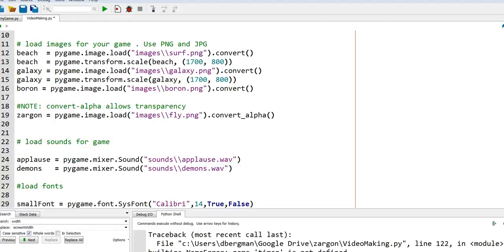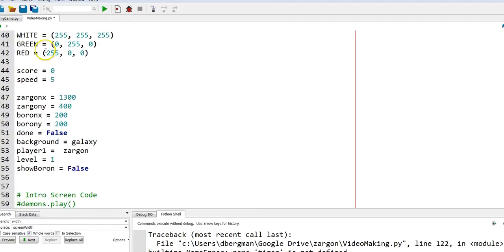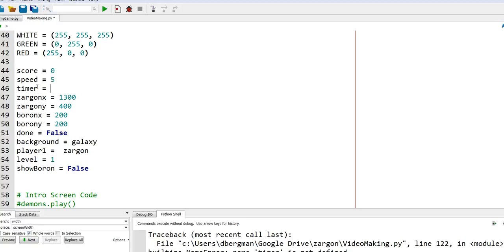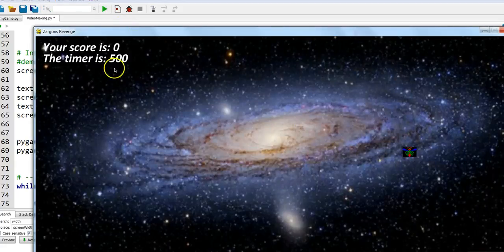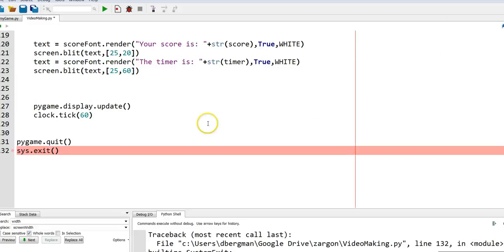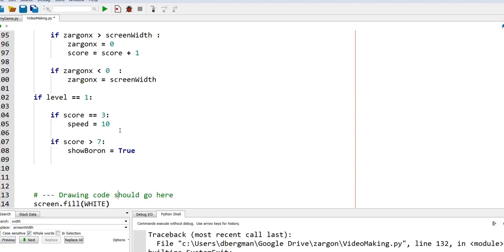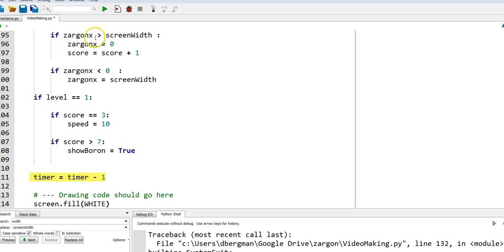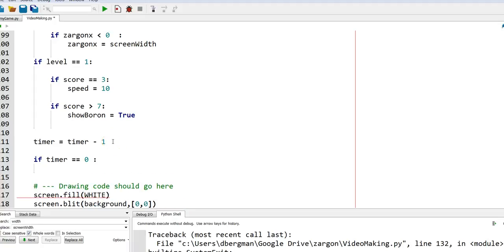timer countdown ZARGON